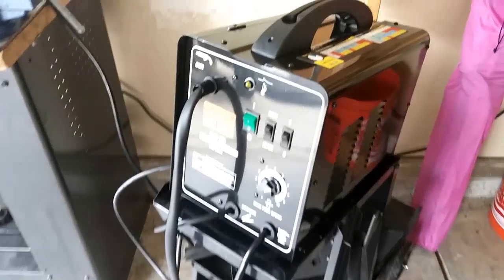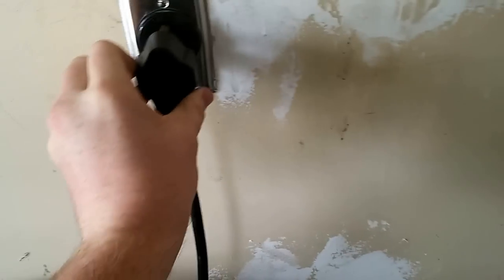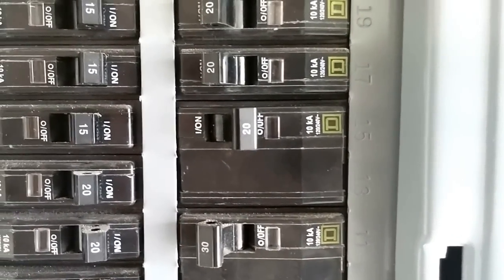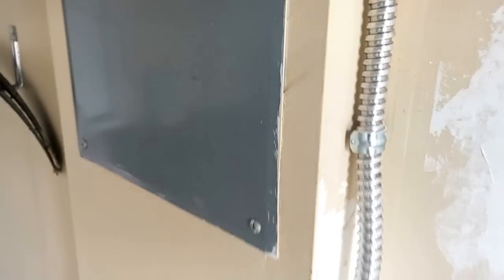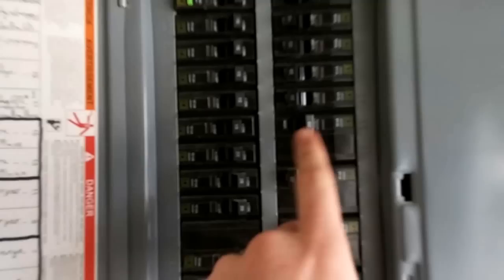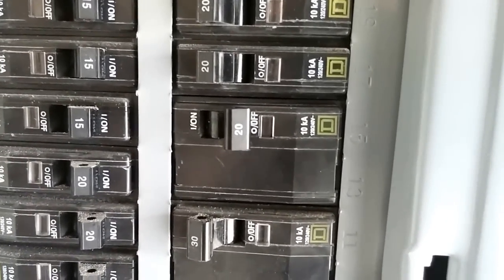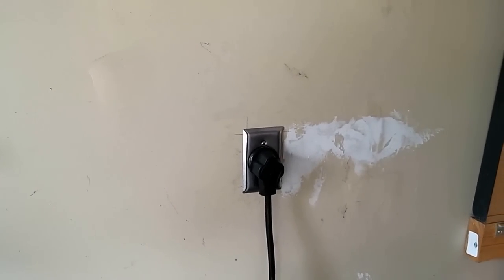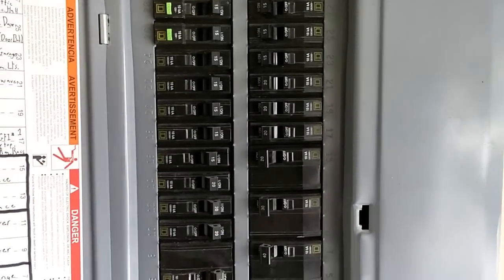Chicago Electric Mig 170/180 Welder Outlet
Just a quick description of how I wired the 220 volt outlet for my Harbor Freight Mig 170 welder.  The welder has a 50 amp plug on the end of the welder, but only needs a 20 amp input.  Do you make a 50 amp circuit?  Do you make a 20 amp circuit with a 50 amp receptacle?

Note:  I am not an electrician, and am only intending to explain the power needed for the welder per my research and understanding of electricity.  The "proper" way to wire this welder is with a completely matched 50 amp circuit (which is way over kill for this application) or to replace the welder plug with a 20 or 30 amp plug to match a 20 or 30 amp circuit.  Ideally, the wire gauge, receptacle, and breaker should all match.  Harbor Freight made it more difficult to do this.